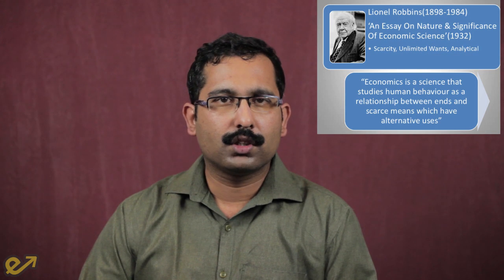CS Foundation : Definition of Economics